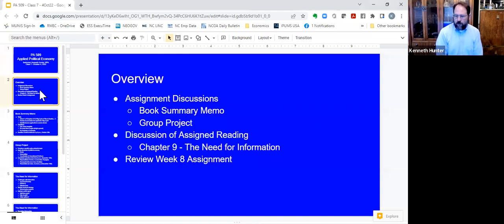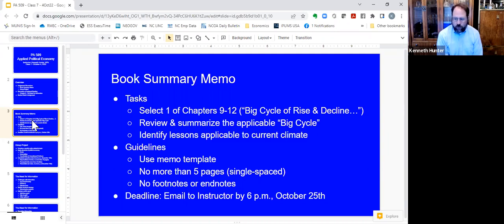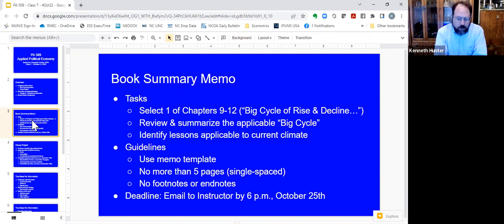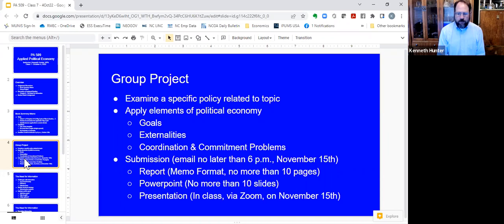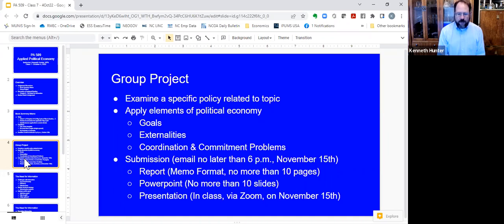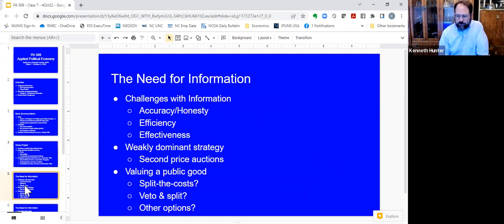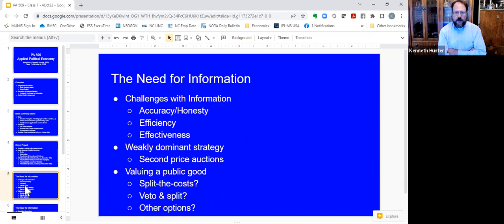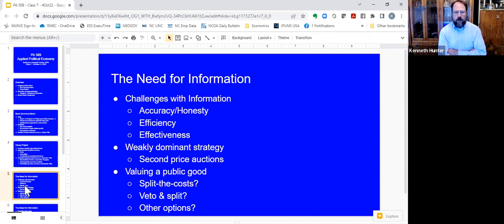PA 509 - Class 7, Part 1 - 04Oct22